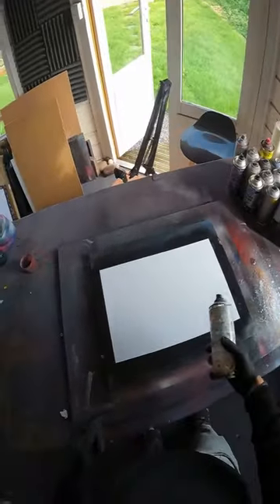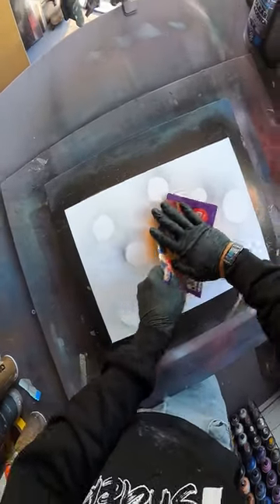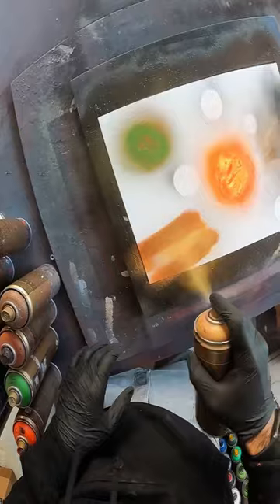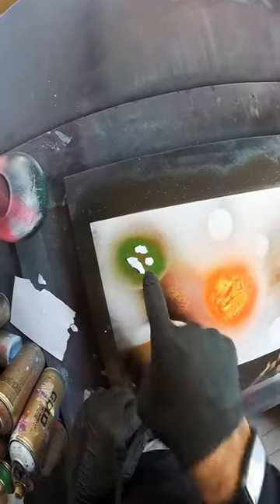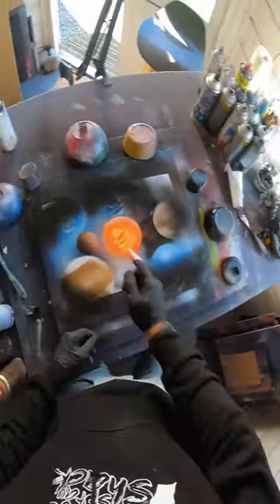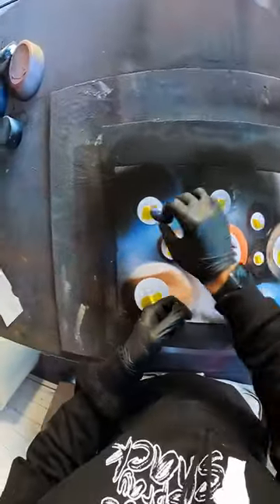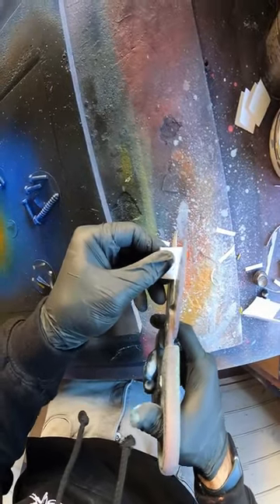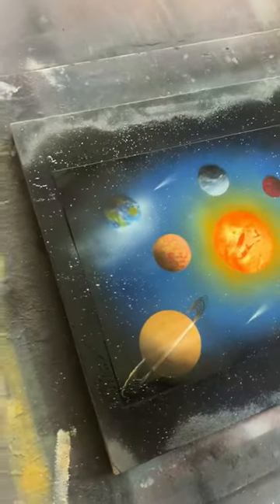Making a tiny solar system into spray paint art!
Sup space nuts!

When I was asked to make our solar system into spray paint art I wasn't sure if I was up to the challenge! But as always I wanted to try anyway and the results were better than I expected!

I really appreciate your support in growing this Youtube adventure!

If you cant find what you're looking for just drop me a message.

I am really grateful for any comments about this painting and any future spray paint art videos you would like to see here on YouTube.